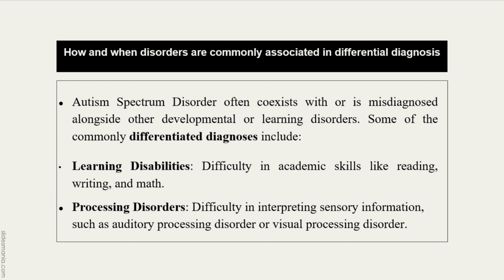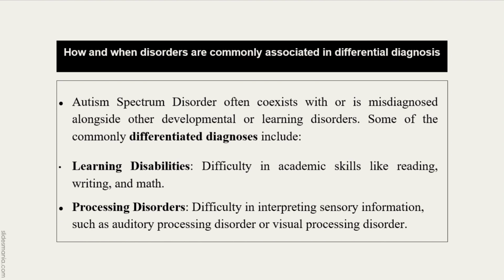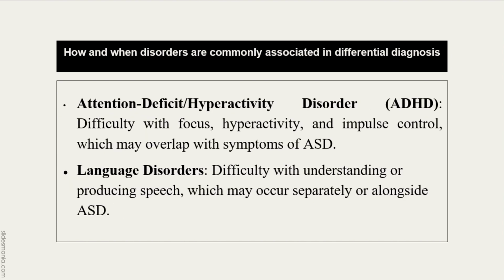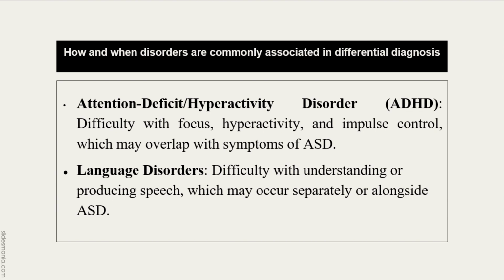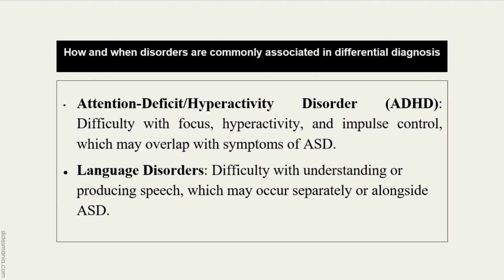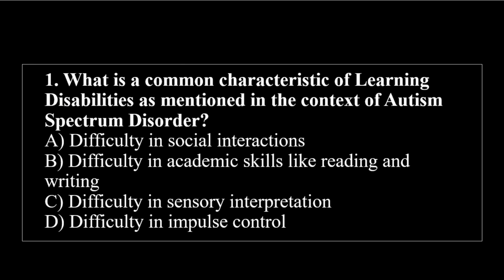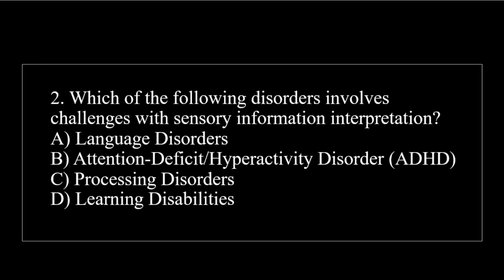ABAT Exam Preparation Part 6 | Understanding Differential Diagnosis in ABA | Ezay Learning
Welcome to Part 6 of our ABAT Exam Preparation series! In this video, we’ll focus on how and when different disorders are commonly associated in differential diagnosis, a key area for anyone studying for the Applied Behavior Analysis Technician (ABAT) exam. Understanding these distinctions is crucial for working effectively with clients who may present with multiple or overlapping diagnoses.
In this session, we’ll cover:
Learning Disabilities: Recognizing the unique challenges and behaviors linked to learning disabilities.
Processing Disorders: Understanding sensory and cognitive processing issues and how they differ from other diagnoses.
ADHD: Differentiating between ADHD symptoms and other behavioral conditions.
Language Disorders: Identifying language-based difficulties and how they intersect with other disorders.
This video will provide you with essential insights into recognizing and differentiating conditions in applied behavior analysis, helping you make more informed decisions in your practice and exam prep.